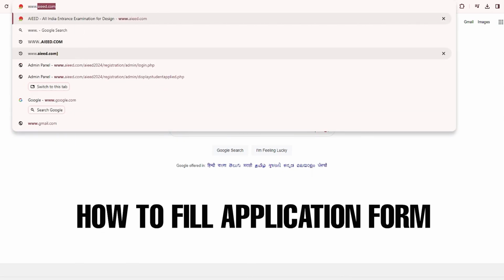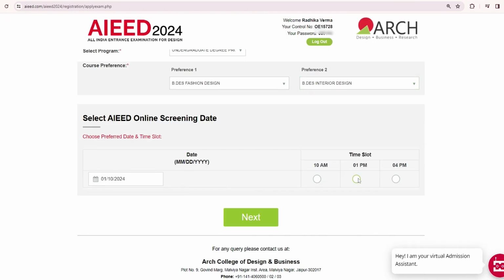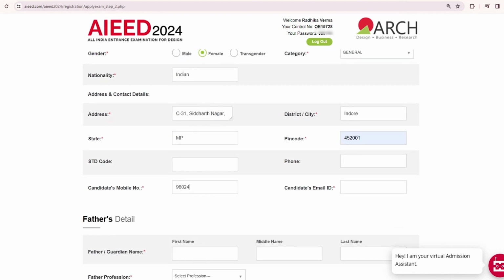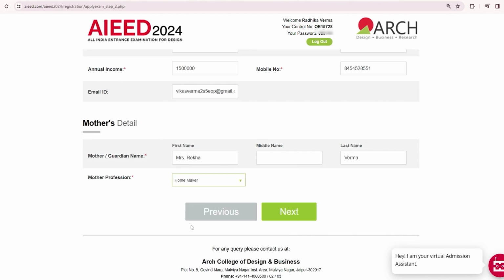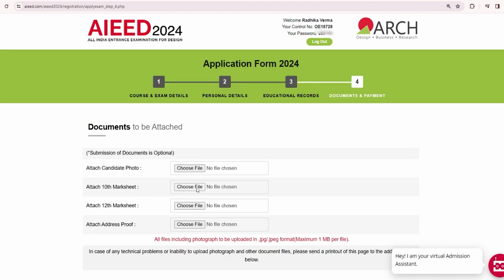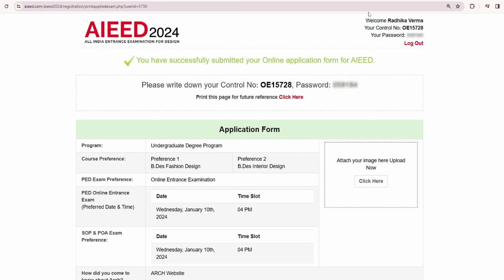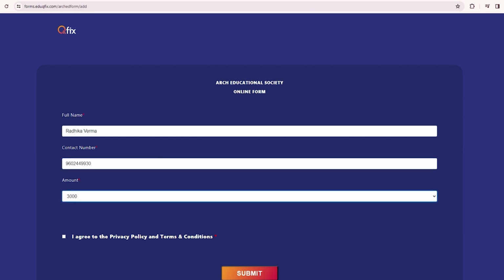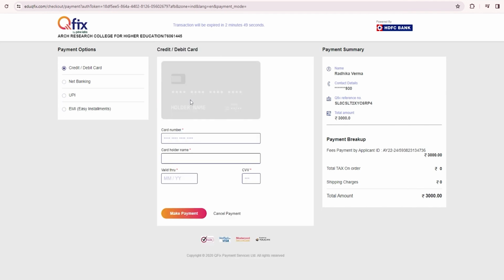HOW TO FILL AIEED APPLICATION FORM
Ready to start your design journey at ARCH?
Learn how to fill the AIEED application form for a successful design career. With diverse courses, industry connections, and international opportunities, ARCH ensures the best education and support for your design dreams. Watch the video for step-by-step guidance!